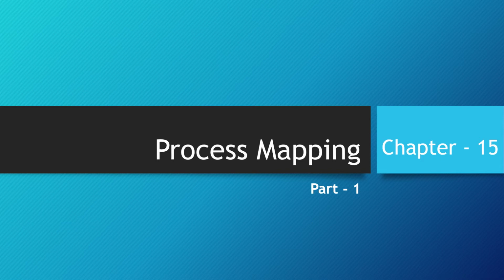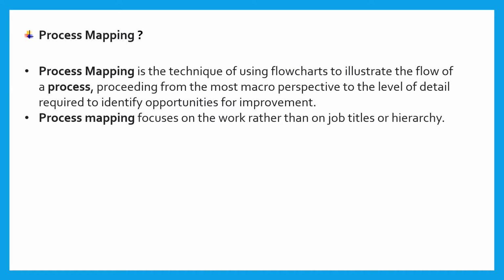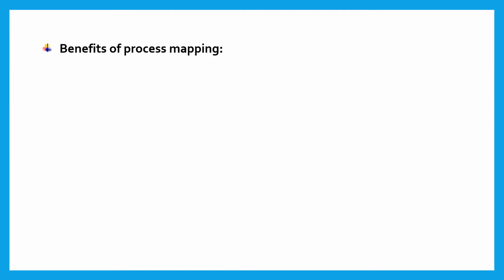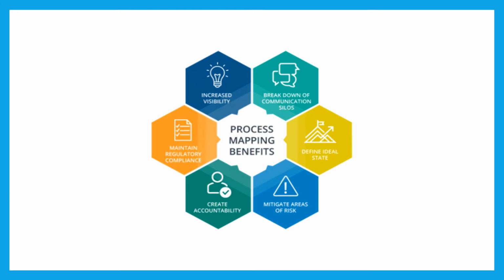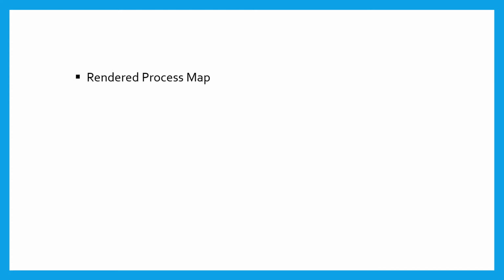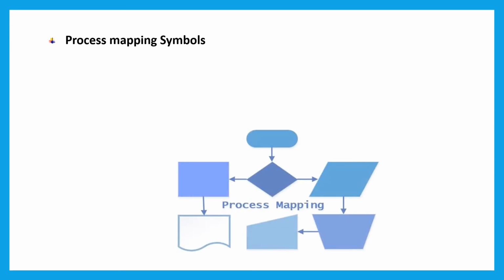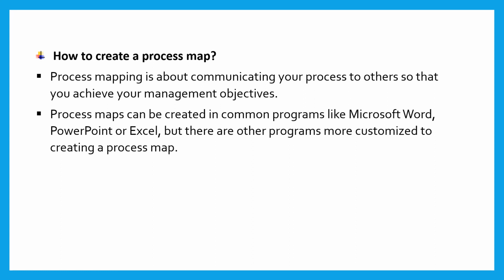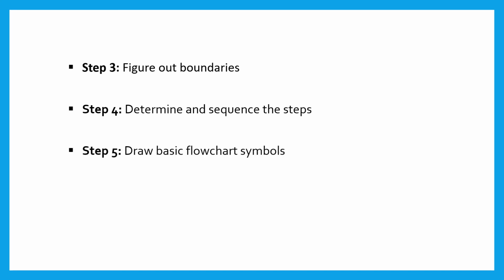Chapter 15 Part 1